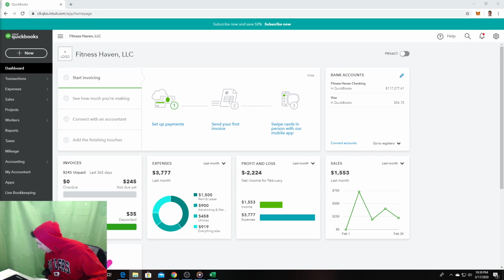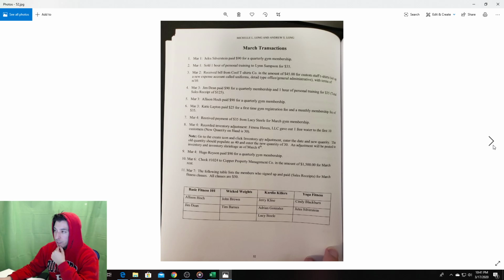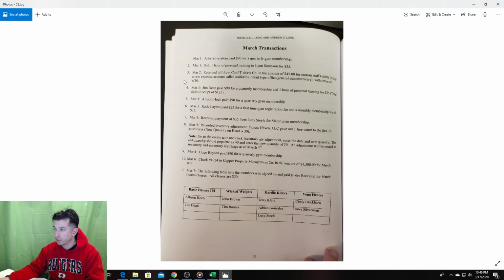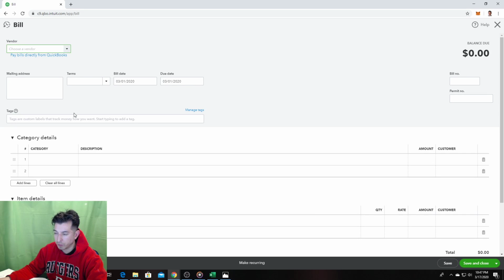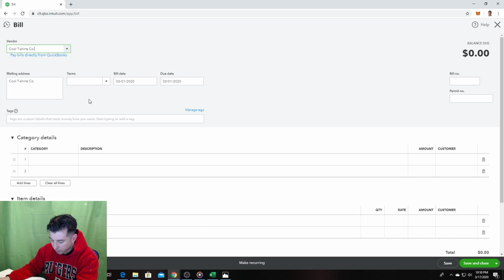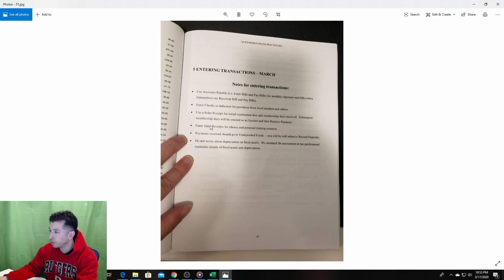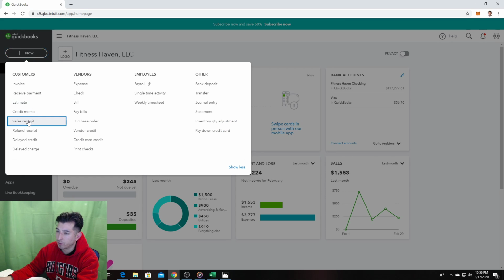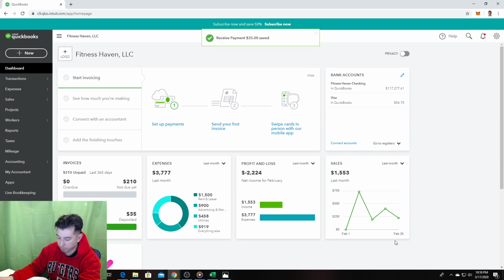Quickbooks Online Practice Set | Ep 10